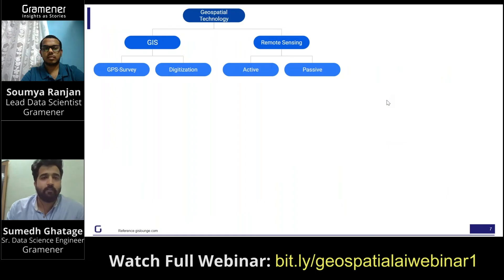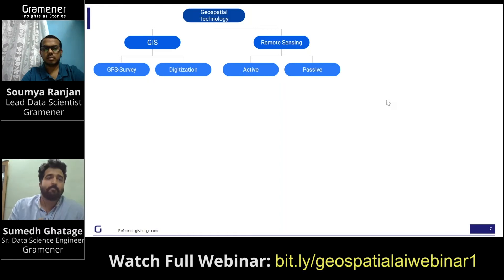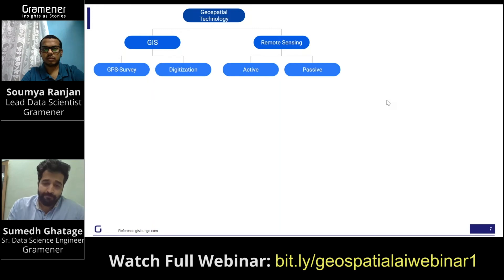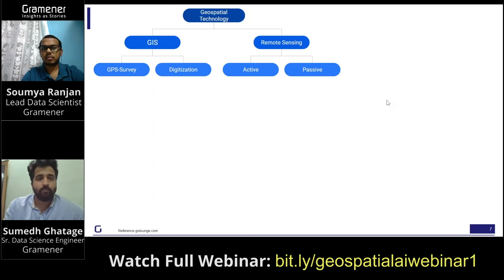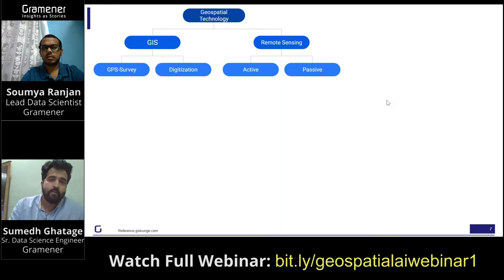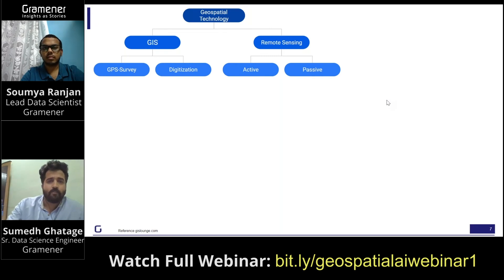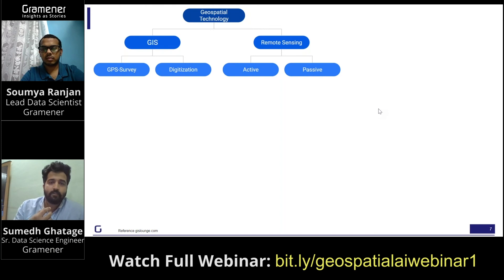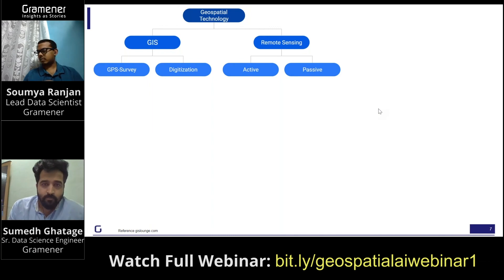Dawn of the Geospatial AI | Episode 3 - Types of GIS and Remote Sensing